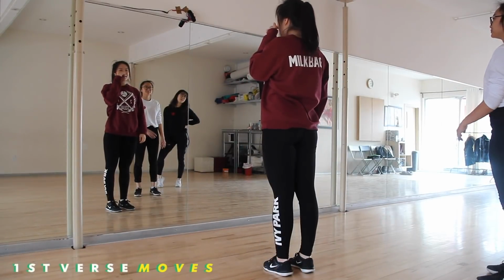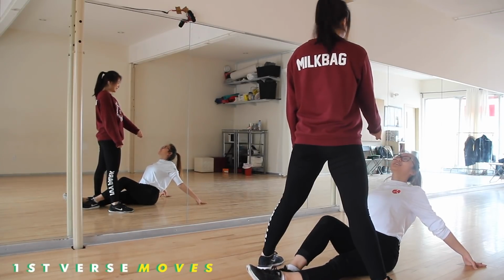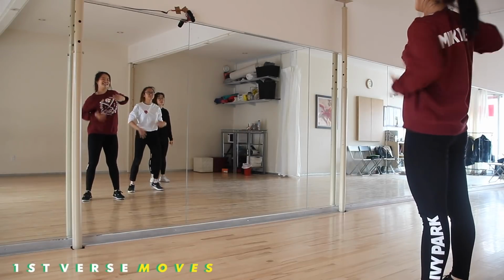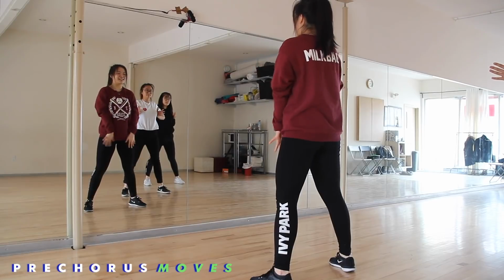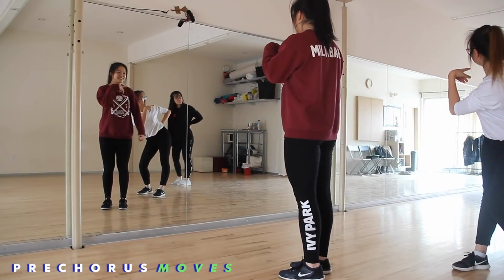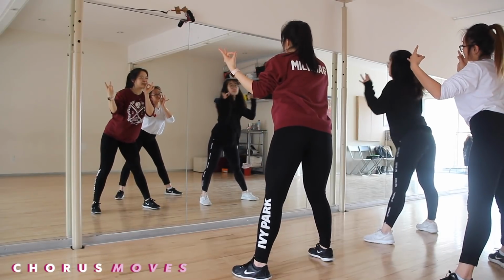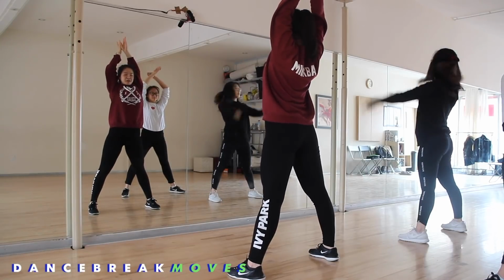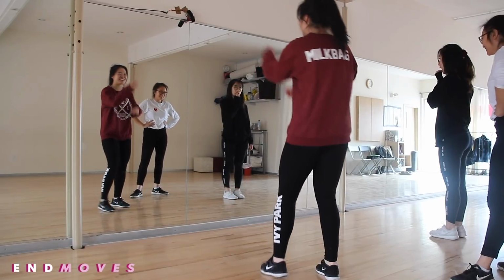[1M TUTORIAL] EVERGLOW (에버글로우) - Bon Bon Chocolat (봉봉쇼콜라) [1 MILLION DANCE STUDIO CUT]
We hear your requests! Here's our tutorial of EVERGLOW's Bon Bon Chocolat! ♥ We're teaching the cut of the dance that they performed

TIMESTAMPS:

FULL 80%: 50:28
FULL 100%: 53:11

— Part 1: 1st Verse —
moves: 00:54
80%: 17:46
100%: 18:29

— Part 2: Prechorus —
moves: 19:04
80%: 30:21
100%: 30:55

— Part 3: Chorus —
moves: 31:27
80%: 39:38
100%: 40:06

— Part 4: Dance Break —
moves: 40:31
60%: 46:44
80%: 47:19
100%: 47:45

— Part 5: End (Quick Explanation) —
moves: 48:07

Teachers:
Seasy (IG: @thatmilkbag)
Cindy (IG: cindyyy_guo)

Dancer:
Ruo (IG: @ca_meeel)

Videographer & Editor:
Seasy (IG: @thatmilkbag)